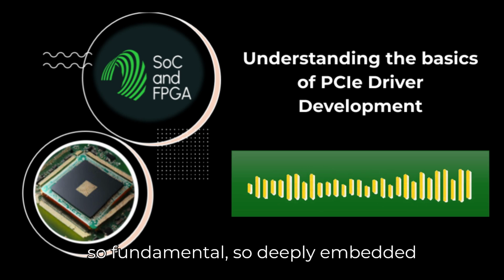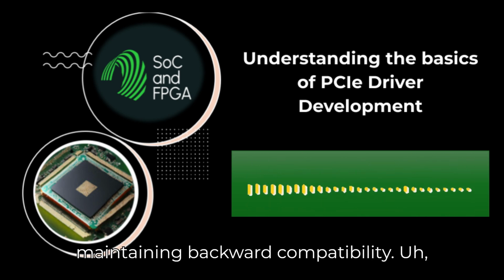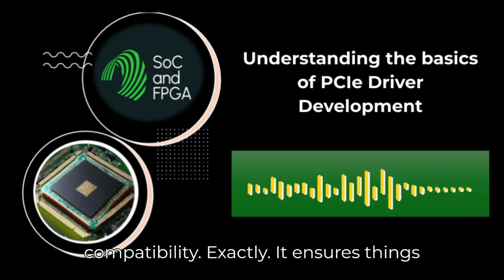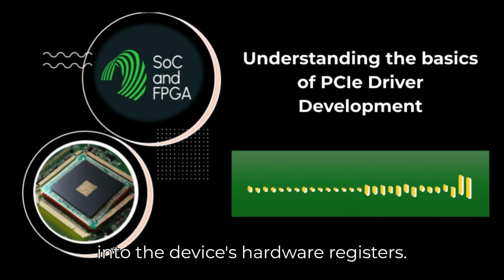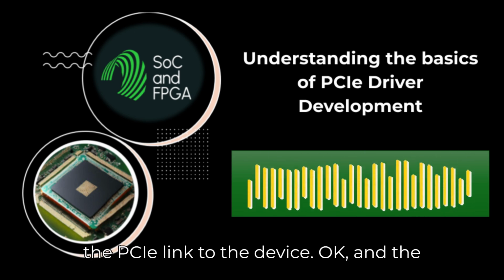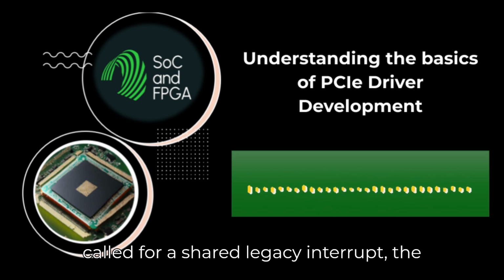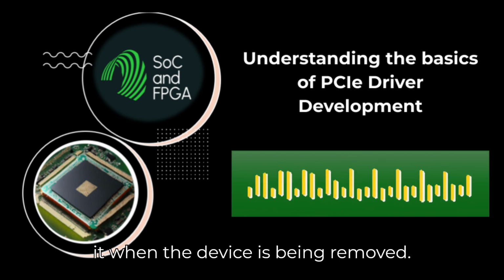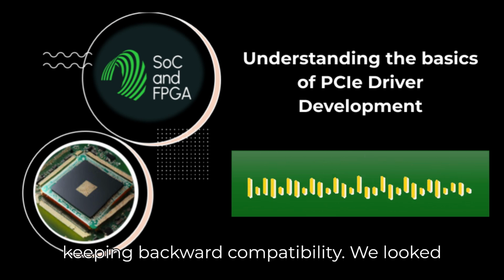Understanding the basics of PCI Express Driver Development